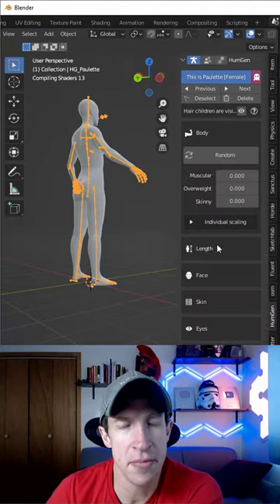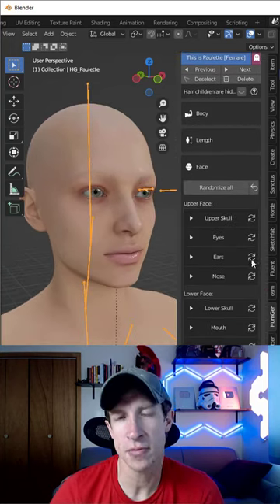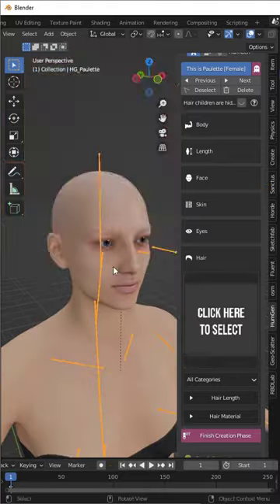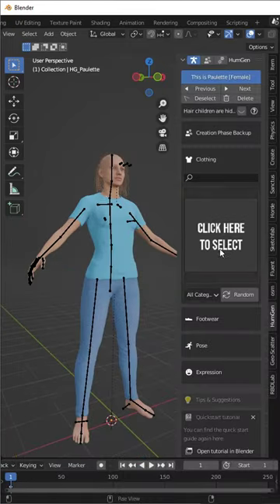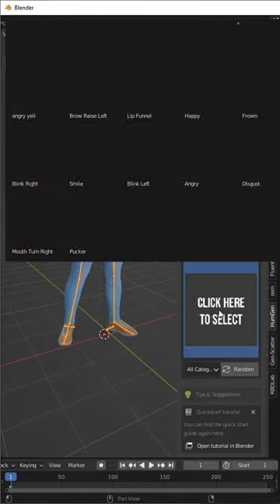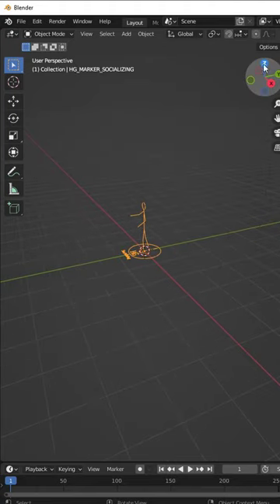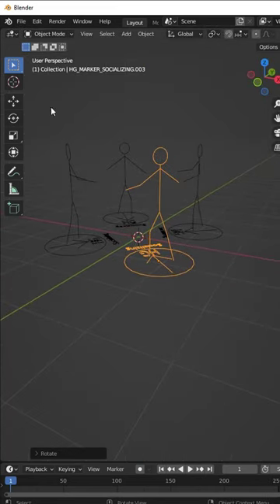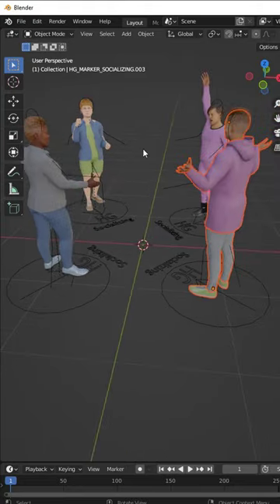Creating EASY CHARACTERS in Blender with Human Generator!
Human Generator is an add-on for Blender that...generates humans. It's really good at it. Check it out!